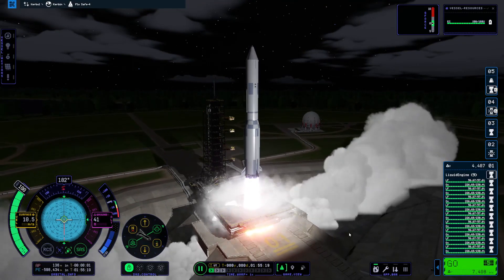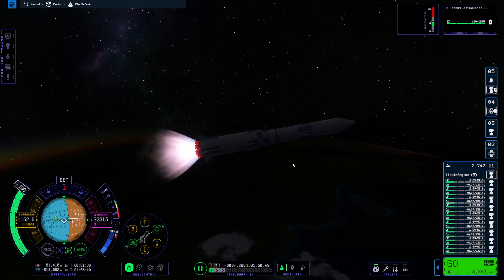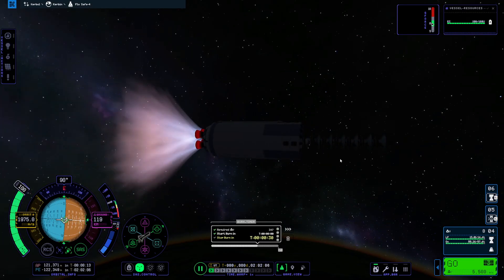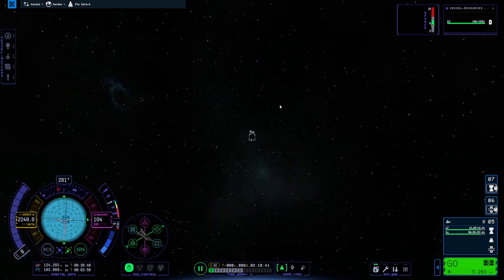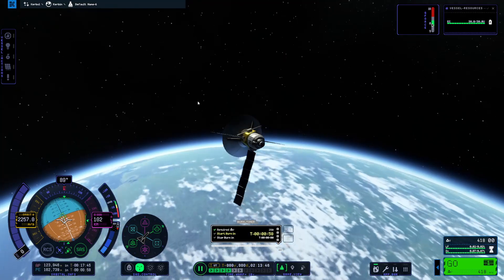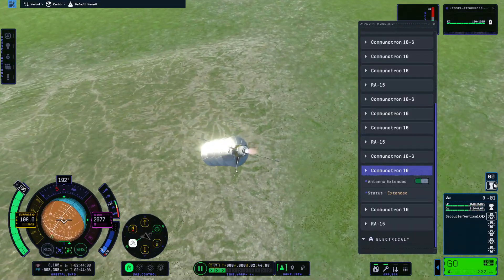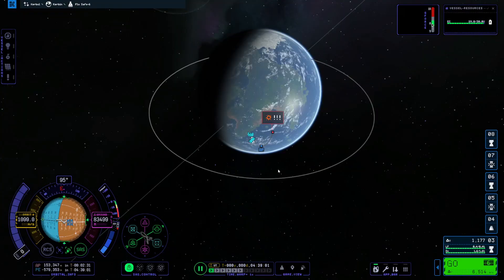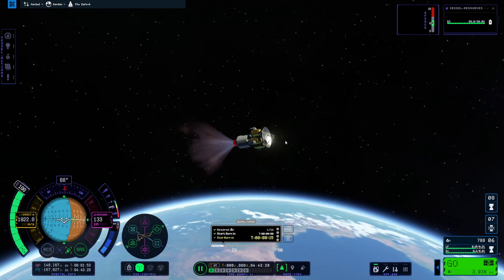Why Kerbnet Sucks in KSP2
Why do satellites and probes in KSP2 suck?